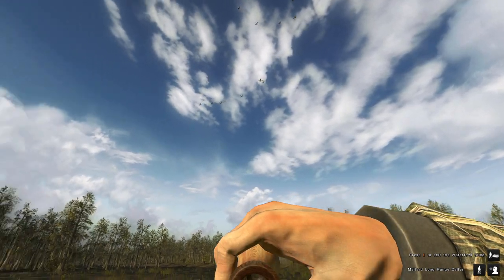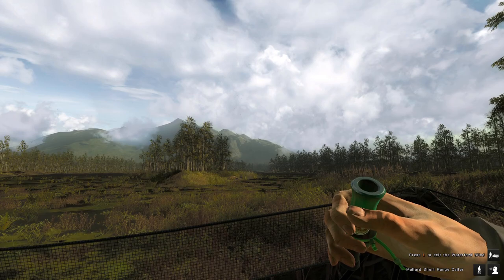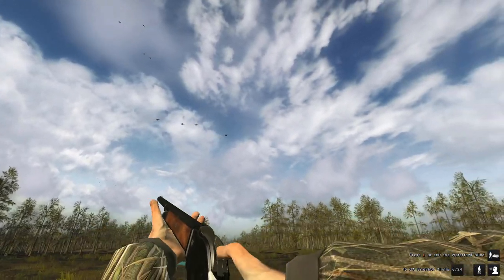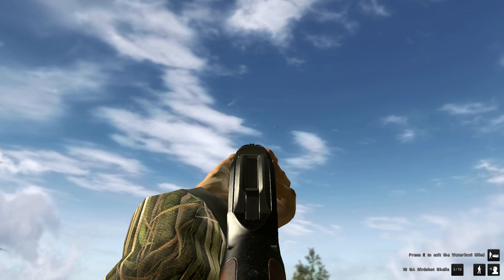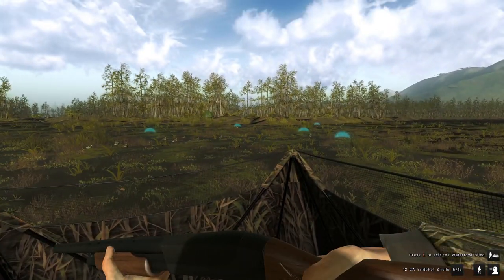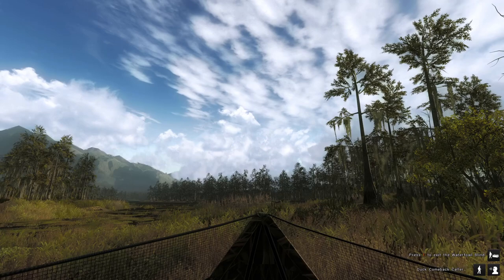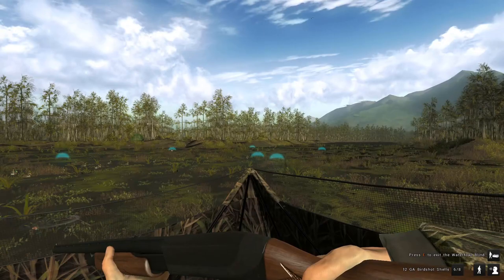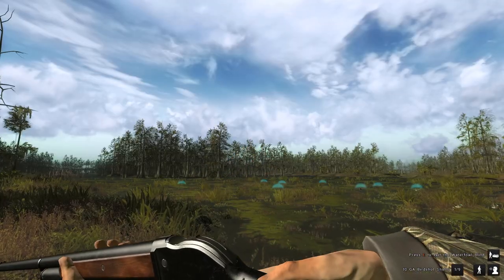We NEED This In COTW! | theHunter Classic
We NEED duck hunting to be like this in Call Of The Wild!

-Hashtags-